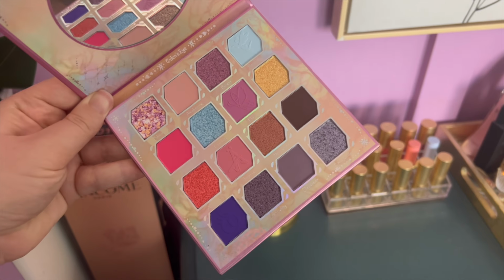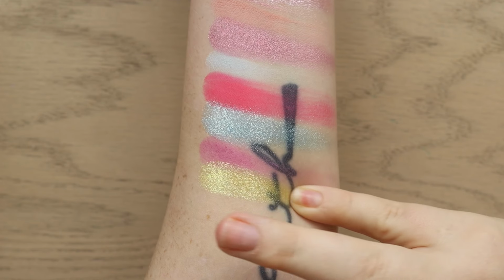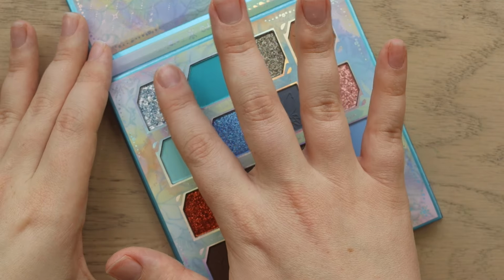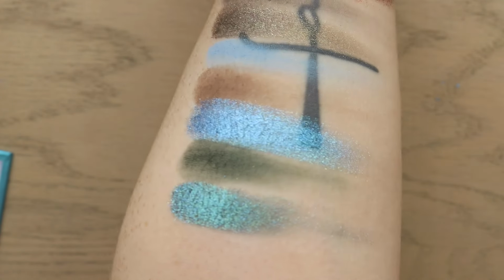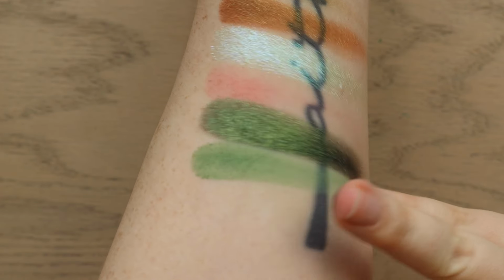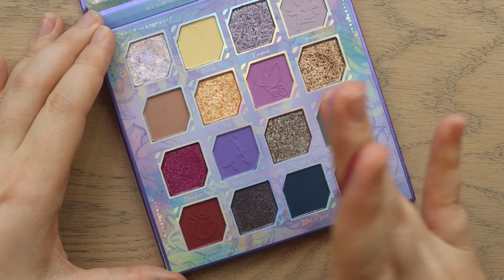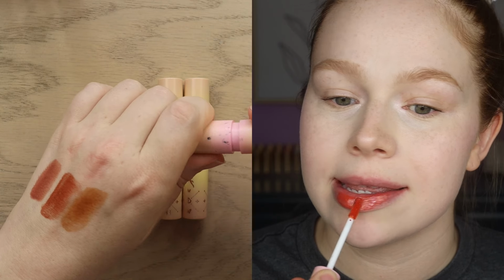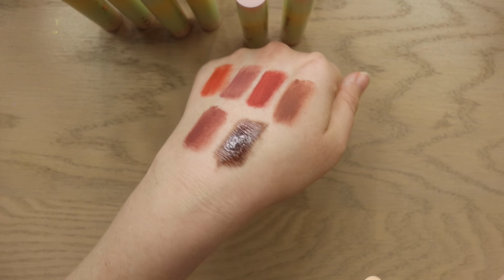Oden's Eye NEW Collection | Everything You Need to Know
Hello fellow makeup lovers!! Today we’re diving into the newest Oden’s Eye Collection!

Timestamps:
0:34 Collection Info
1:47 Spring Alva Swatches
6:25 Summer Alva Swatches
10:30 Autumn Alva Swatches
14:02 Winter Alva Swatches
17:55 Lipgloss Hand + Lip Swatches
20:00 Matte Lipstick Hand + Lip Swatches
22:17 Looks I Did + Overall Thoughts

The perfect cool toned eyeshadow palette and pink lovers blush palette✨
 P R O D U C T S
Oden’s Eye Alva Collection**
Palettes ~ $43.90 each or $39.51 with code
Spring Alva
Summer Alva
Autumn Alva
Winter Alva

Lippies ~ $13.90 each or $12.51 with code
6 Fairy Wishes Matte Liquid Lipsticks
6 Fairy Wishes Shine Lipglosses

Launching July 1st ~ 11am EST, 8am PST, 5pm CET

I'm twenty-eight.

Adept Cosmetics
Ace Beaute
Bella Beaute Bar
Blend Bunny
Clionadh Cosmetics
Cosmic Brushes
Ensley Reign
Fantasy Cosmetica
Glaminatrix Cosmetics
GlamLite
Natasha Denona
Oden’s Eye
Terra Moons